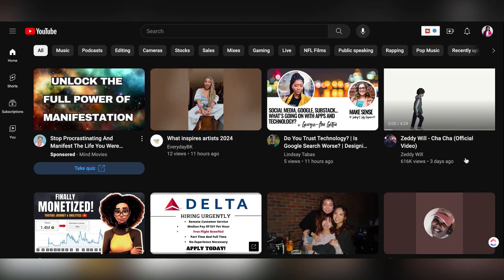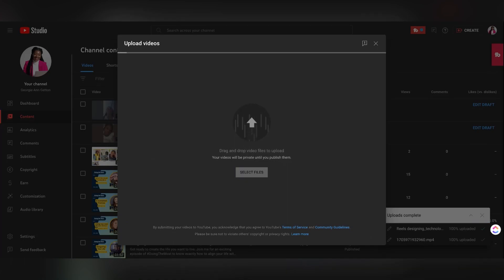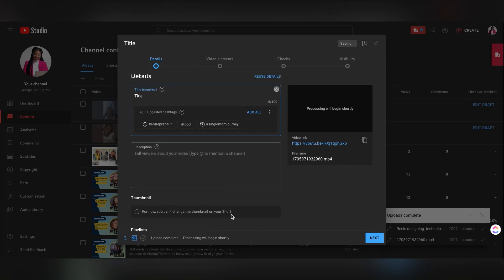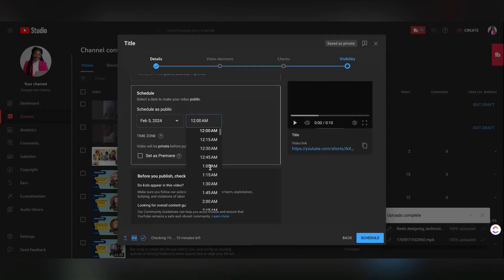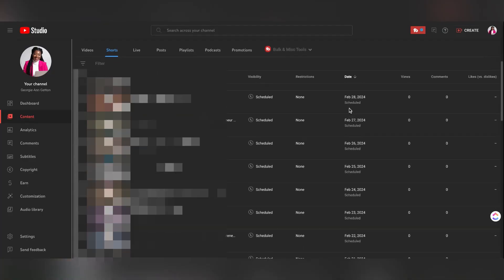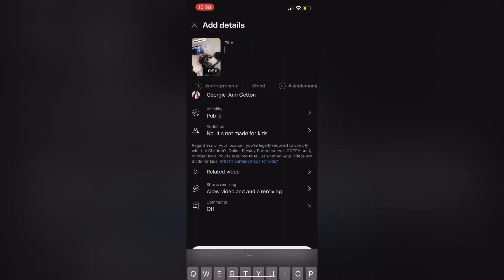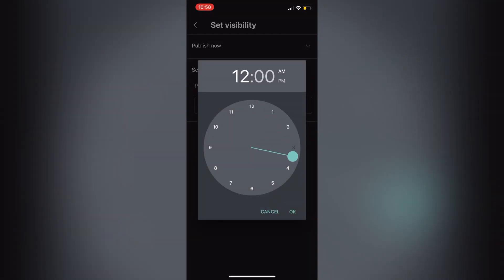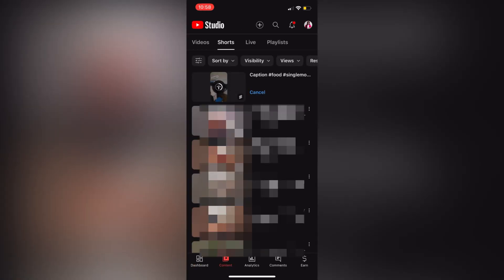How to schedule YouTube shorts on Desktop and Phone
Never miss a posting window again! Schedule your YouTube Shorts like a pro!

Tired of scrambling to post your Shorts on time? This video reveals the secret to scheduling your Shorts on BOTH desktop and mobile, giving you the freedom to create and post whenever inspiration strikes!

0:51 for Mobile tutorial.

What you'll learn:
- The built-in YouTube Studio scheduling feature (desktop & mobile)
- Simple steps to set your ideal date and time
- Say goodbye to last-minute stress and hello to consistent content creation!